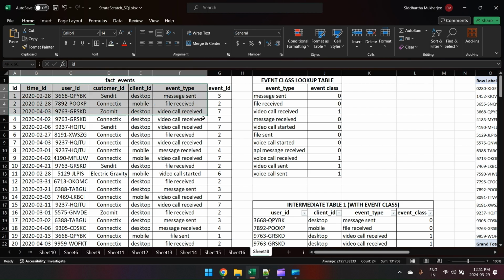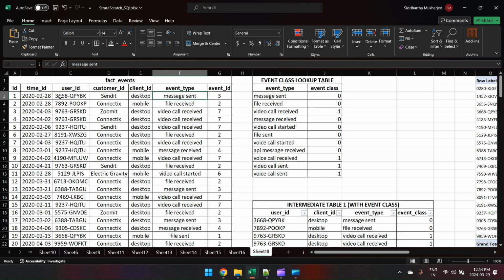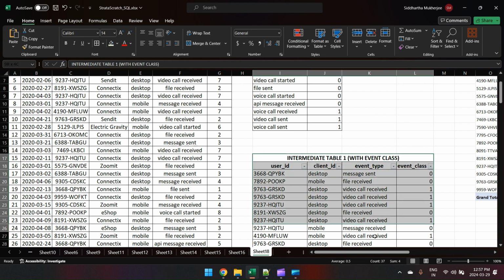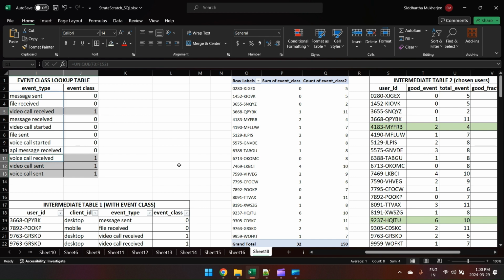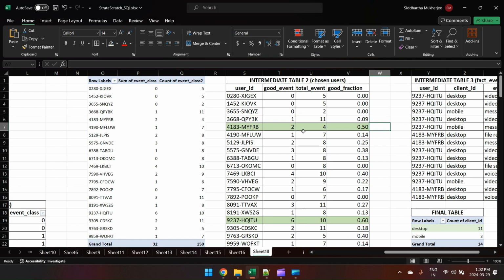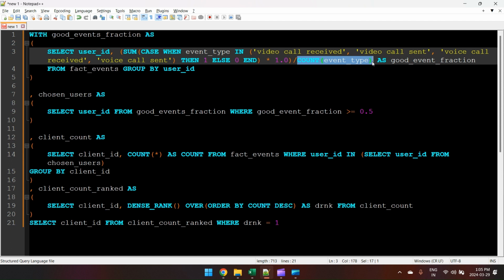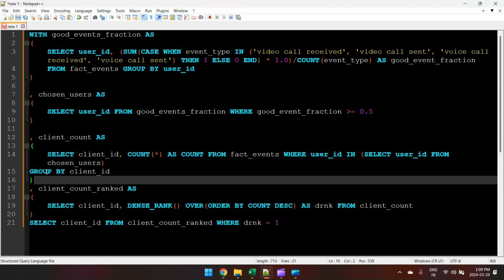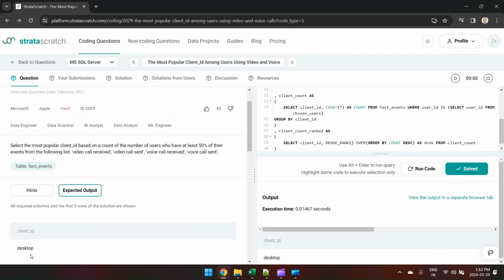StrataScratch - The Most Popular Client_Id Among Users Using Video and Voice Calls [Hard]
This video tries to solve a difficulty level hard SQL problem from StrataScratch using very simple principles from scratch explaining the steps along the way.